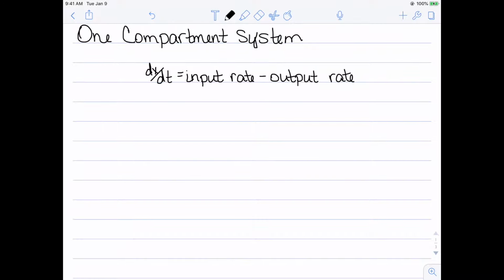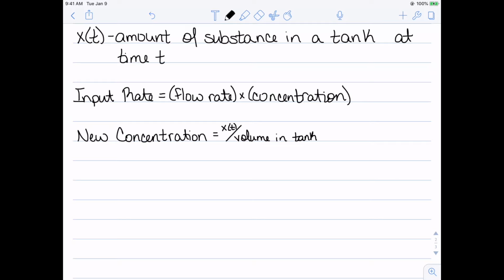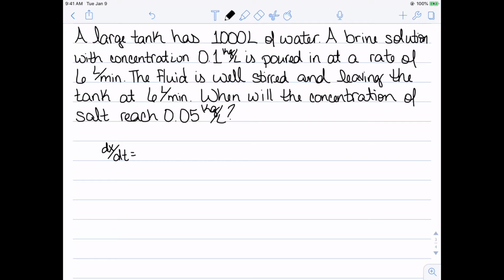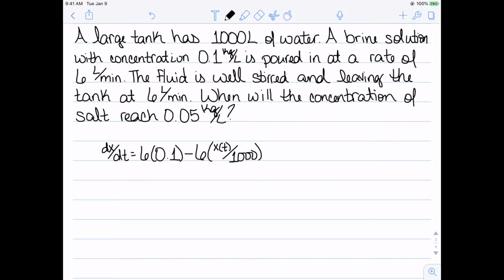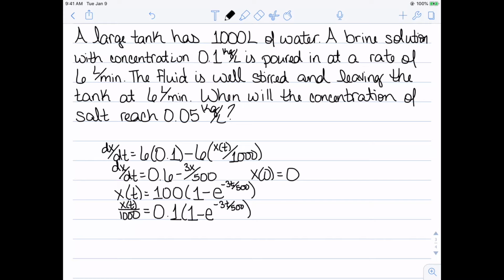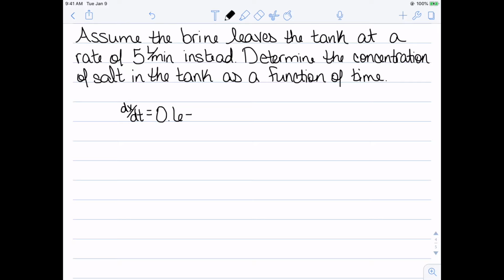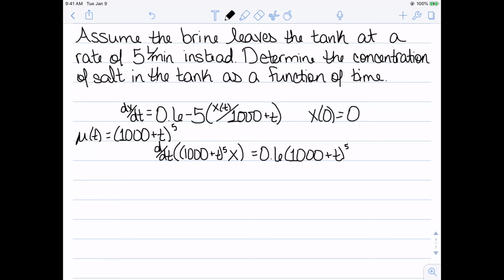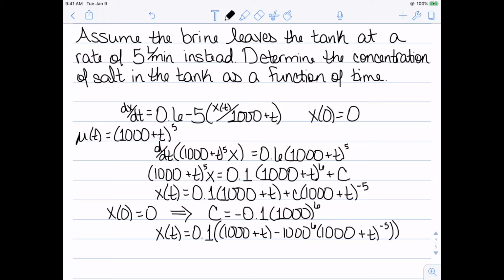Mixing Problems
I discuss the idea of compartmental analysis and use this idea to show how to solve basic mixing problems.